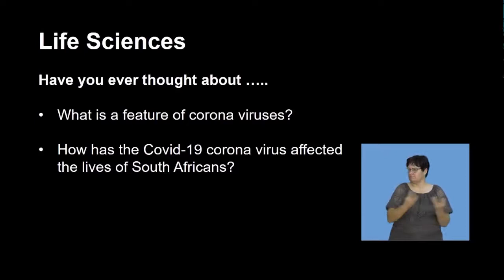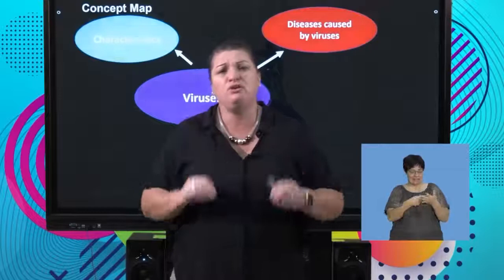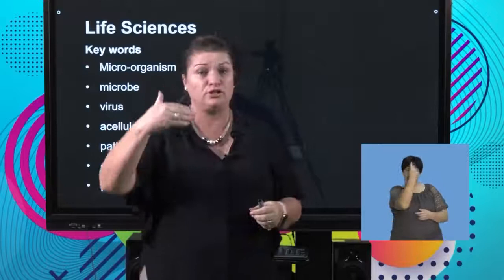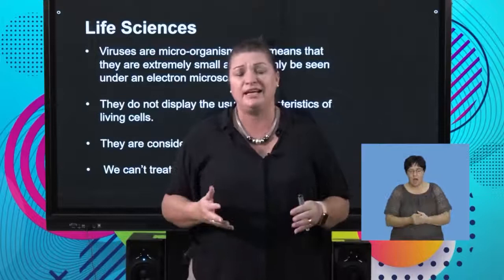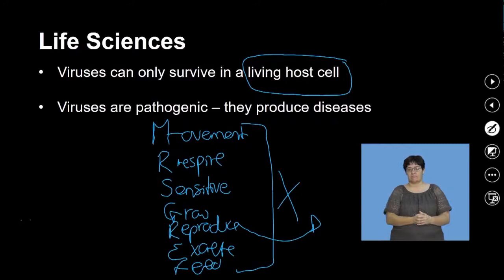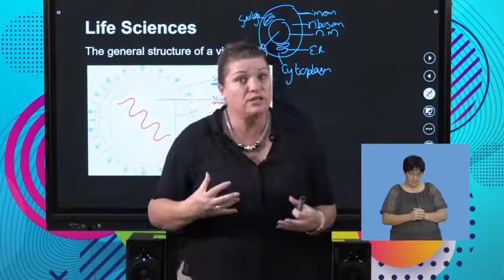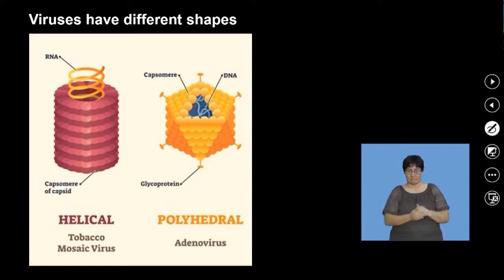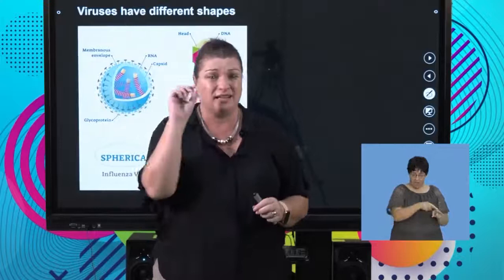Life Sciences Grd 11 Viruses S1